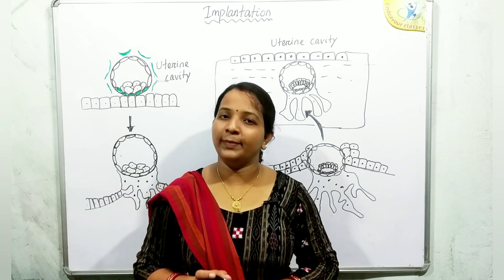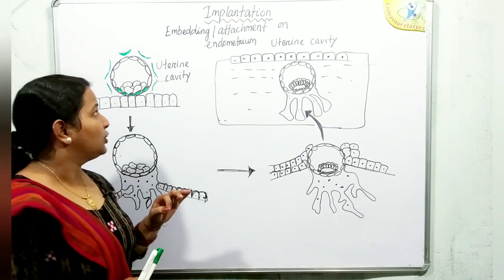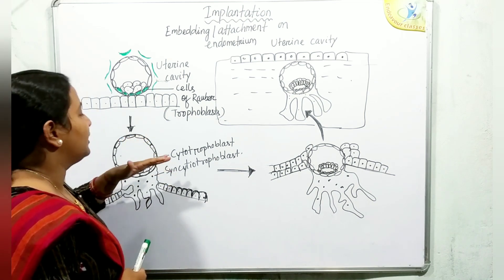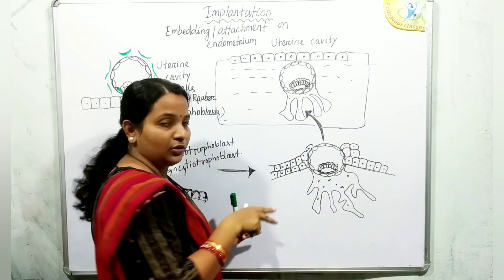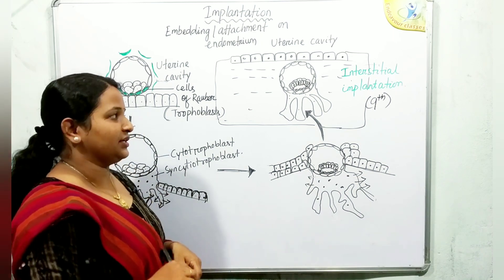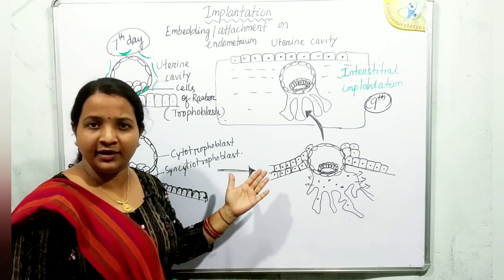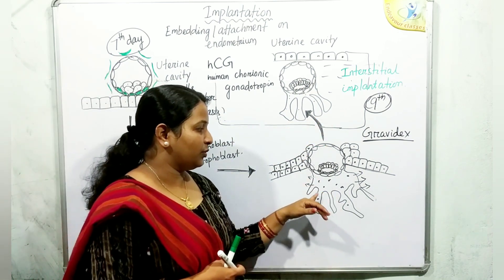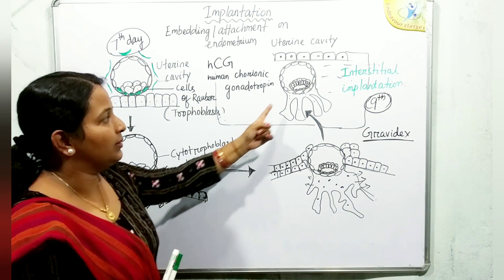Human Reproduction|Implantation|Class 12 and NEET Biology by SP Mam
Implantation of blastocyst is generally called  as conception.This  is the beginning  of  pregnancy.Sometimes  during  implantation  spotting ( very little  amount  of  bleeding)  occurs  which is wrongly  perceived  as periods with very less bleeding.
#hCG hormone is secreted by the syncitiotrophoblastic cells.It is known as pregnancy indicator hormone.